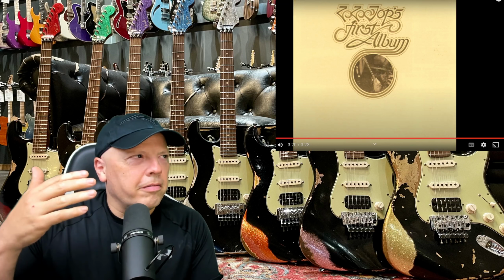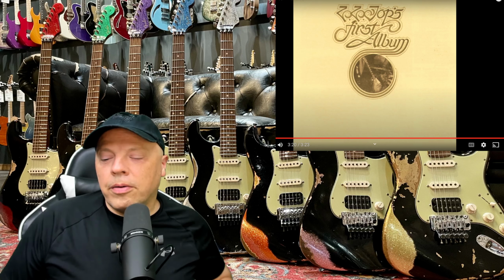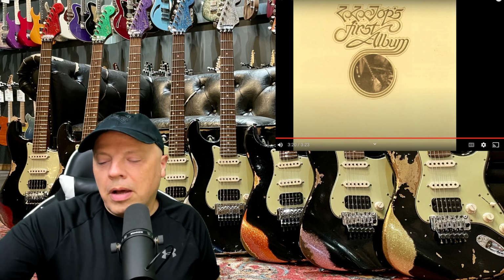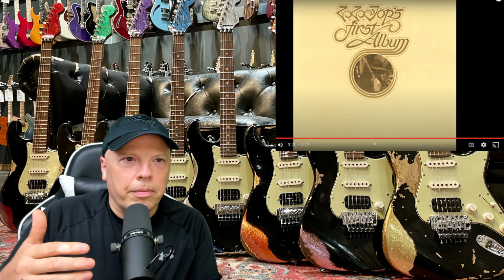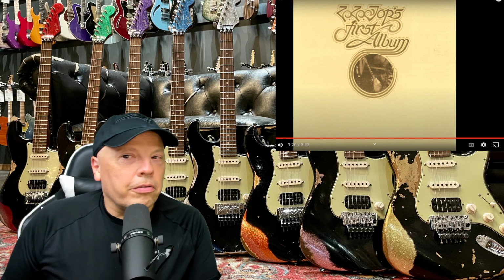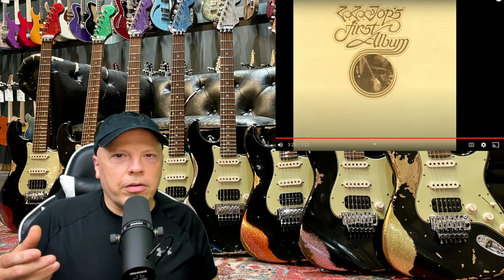7/28 RIP Dusty Hill ZZTop GoingDown To Mexico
It is July 28th, and on this date, back in 2021, we lost ZZ Top's legendary bass player, Dusty Hill... Now, I recorded this video before I realized that it was the anniversary of Dusty's passing... So, I didn't mention it his passing in the video... Still, this song comes from the early days of ZZ Top, and really shows the raw energy of the group. The trio is in its full majesty, as they were young, and hungry to create great music... Here is "Going Down To Mexico".

RIP Dusty..., you will be missed.